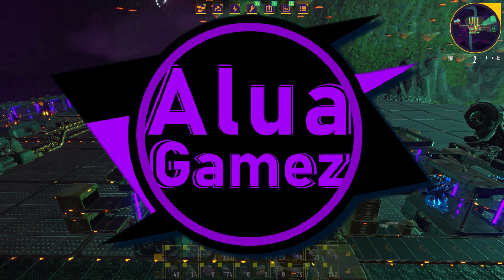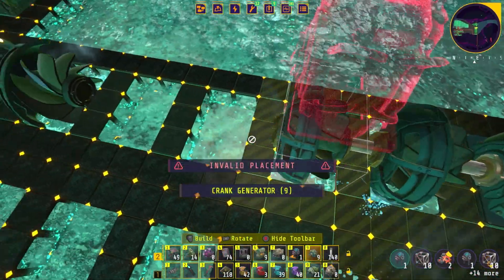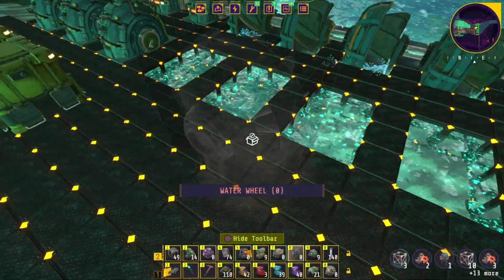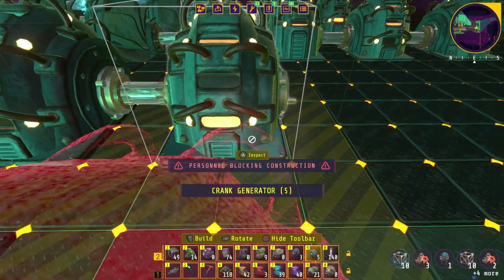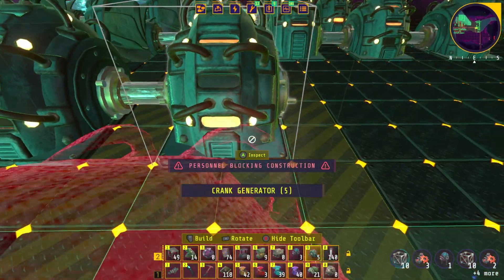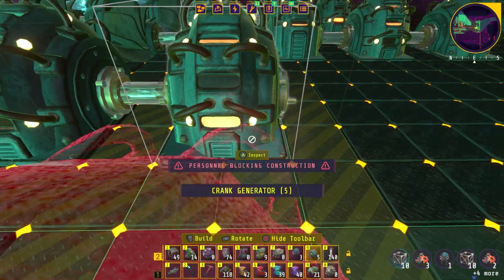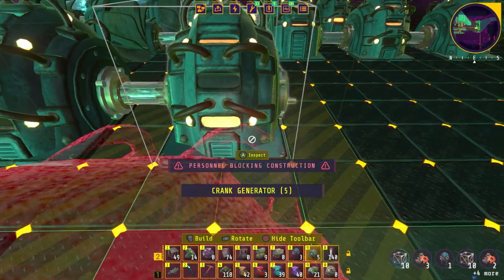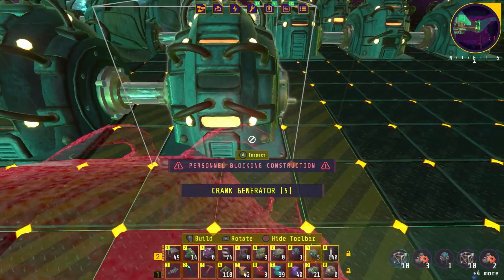09 Automating Fuel, Floors, Conveyers II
First we solve the energy problem we have left for ourselves from last time. Then we start our adventure on automating everything. Floors are up first and then Fuel. We skip automating just conveyers and automate conveyers Mach 2 right away.